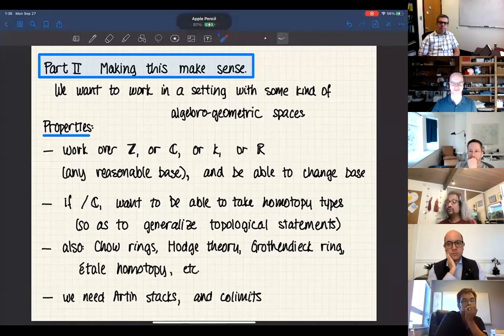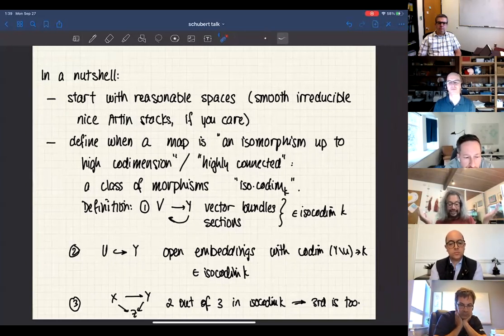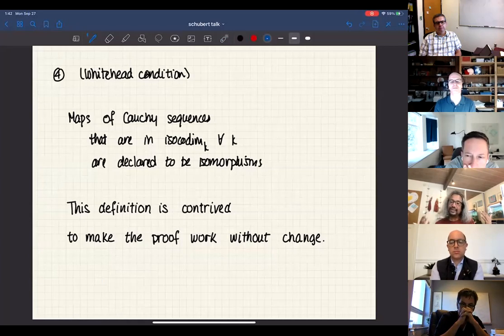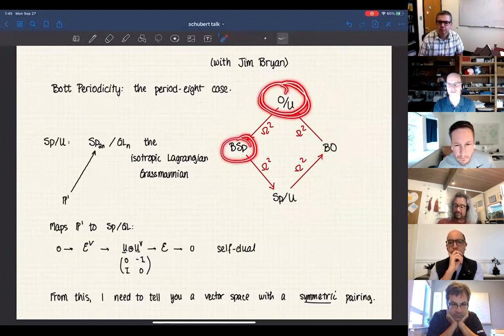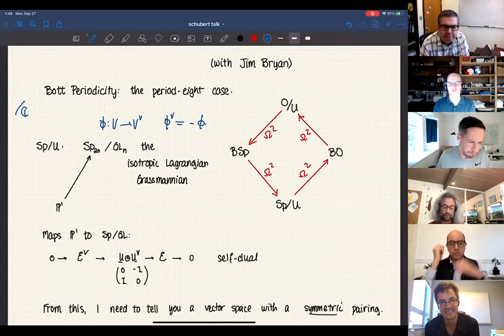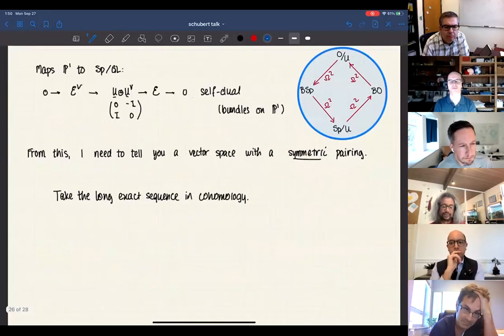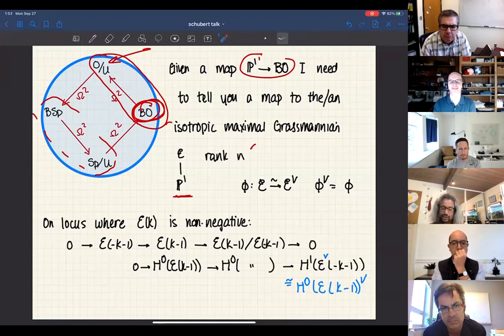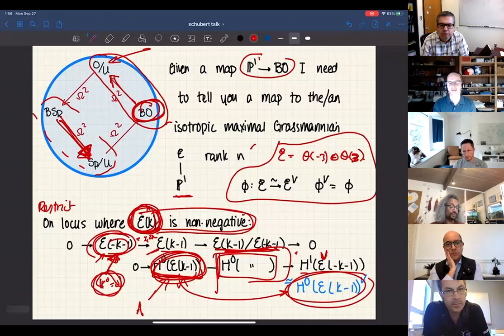Ravi Vakil "Bott periodicity, algebro-geometrically", part 2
I will report on joint work with Hannah Larson, and joint work in progress with Jim Bryan, in which we try to make sense of Bott periodicity from a naively algebro-geometric point of view.